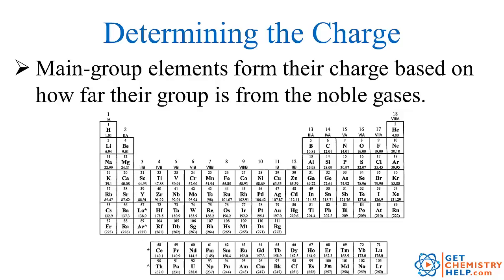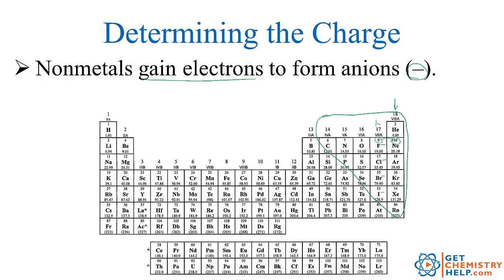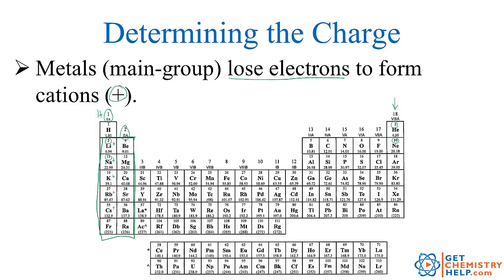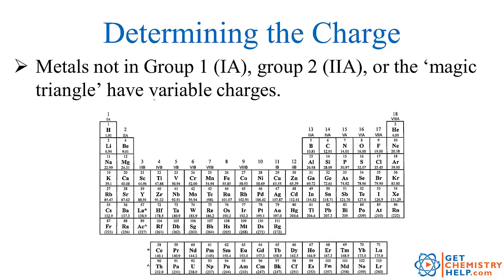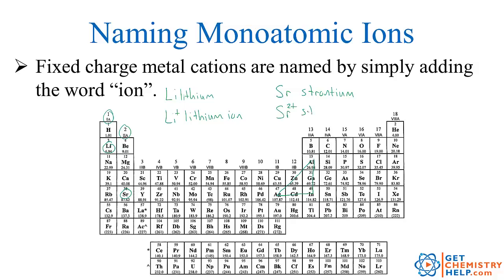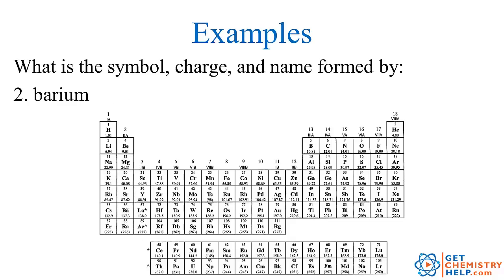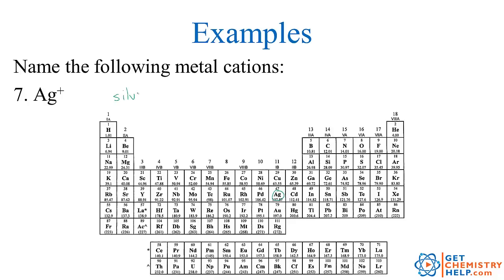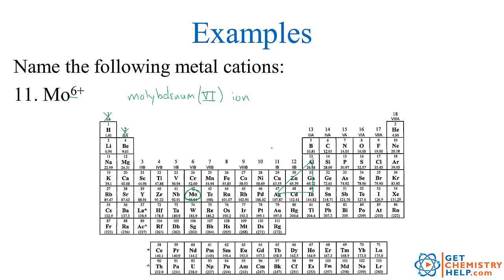Chemistry Lesson: Monoatomic Ions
This lesson teaches how to determine the charge of monoatomic ions and how to name them. Includes both fixed charge (Type I) metal ions and variable charge (Type II) metal ions, as well as nonmetal anions.